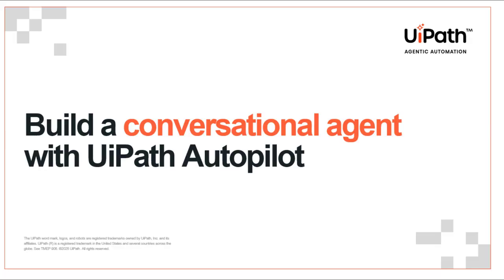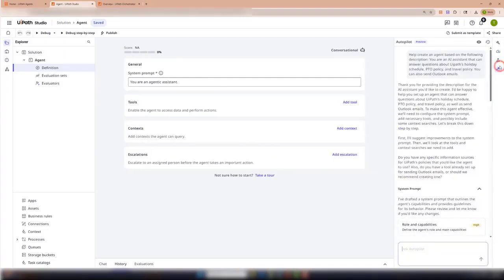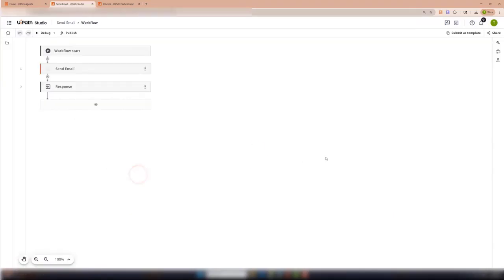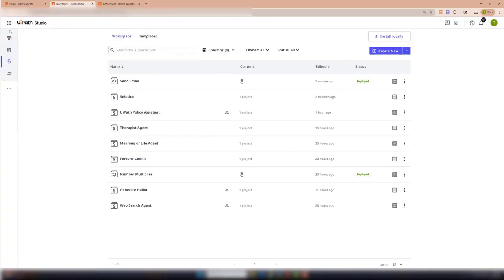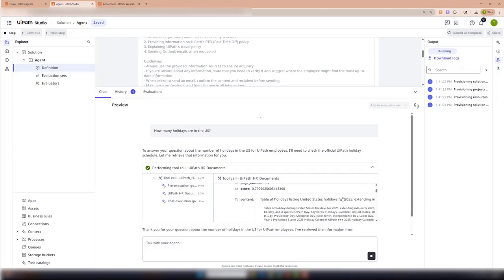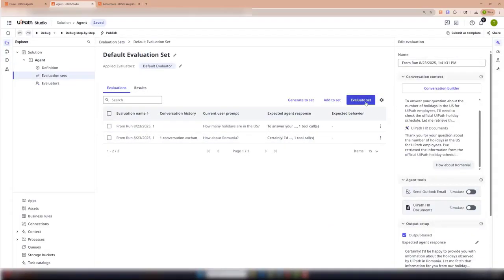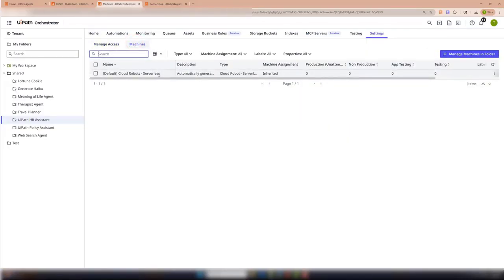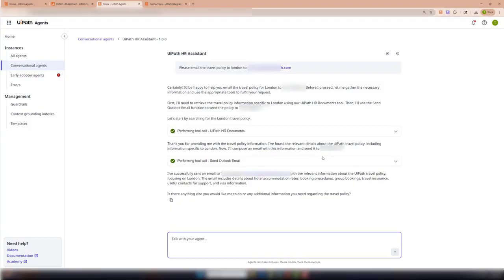M5. 05 - Build a conversational agent with UiPath AutoPilot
Key takeaways conversations agent

Autopilot capabilities:
Autopilot can generate the system and user prompts that shape an agent’s behaviour, automatically build input and output arguments from your description, and even select the most appropriate tools based on the agent’s intended purpose.

Agent structure and configuration:
• System prompt: Establishes the agent’s persona, tone, and behavioural rules. Unlike autonomous agents, conversational agents don’t rely on a user prompt because they receive input directly from live chat messages.
• No Data Manager: Conversational agents don’t require predefined input/output arguments; they process user messages dynamically and respond instantly.
• Testing support: Studio Web enables simulation of multi turn conversations so you can observe how the agent behaves across an entire dialogue.

Tools:
• API workflows: These deliver the fastest performance in conversational settings, making them ideal compared to traditional RPA workflows.
• Real time execution: Tools run immediately based on the user’s intent, so quick responses are essential for maintaining a natural conversational rhythm.

Context grounding for conversations:
• Dynamic knowledge access: Context grounding lets the agent draw from company documents, policies, and FAQs to provide accurate, organization specific answers.
• Conversational relevance: The agent weaves contextual knowledge into its replies naturally, rather than simply surfacing documents.
Evaluation and testing
• Conversation based evaluation: Test sets include prior dialogue and the current user message, helping you assess how well the agent preserves context across multiple turns.

Best practices:
When building conversational agents, keep asking yourself: “How do I design interactions that feel natural and genuinely useful while still respecting clear boundaries?” and “Which conversational patterns deliver the most value without exposing sensitive information?”
Keeping these questions in mind helps you steer clear of common issues such as relying too heavily on conversational AI for complex decision making, creating awkward or confusing dialogue flows, or failing to implement proper safeguards for sensitive topics